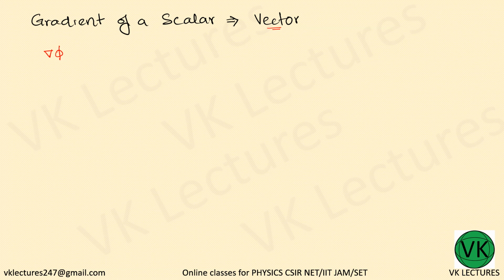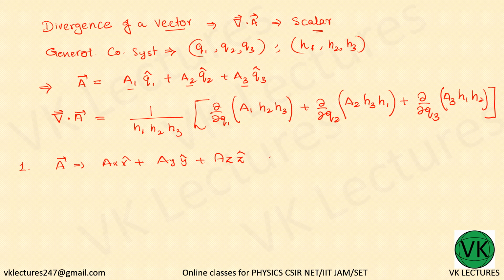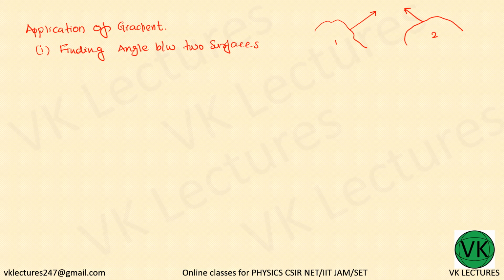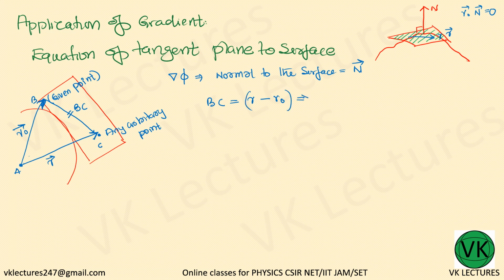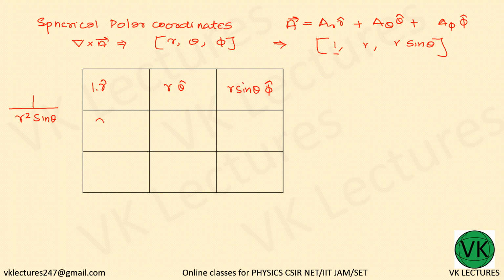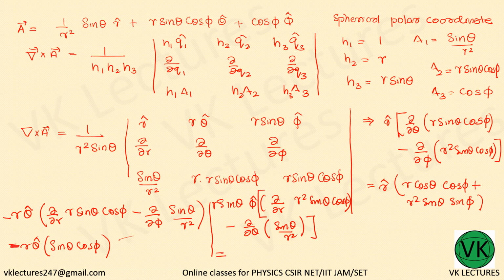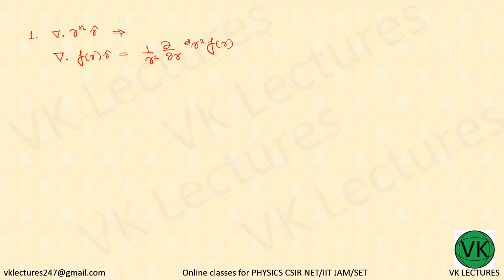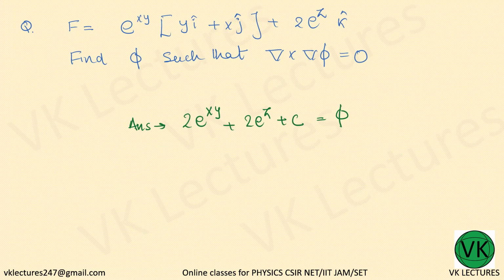01 Vector Calculus Gradient and Divergence Curl Radial forms Applications Problems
📚 In this video, we cover Curl in Radial Form and its applications in Physics. Understanding curl in different coordinate systems is essential for Electrodynamics, Fluid Mechanics, and Mathematical Physics, and frequently appears in competitive exams.

✨ What you’ll learn in this class:

Derivation of Curl in Radial (Spherical) Form

Step-by-step application in Physics problems

Use of curl in Electrodynamics and Fluid Mechanics

Exam-focused tips for solving vector calculus questions quickly and accurately

This video is part of our Physics Competitive Exam Preparation Series, covering Vector Calculus, Mathematical Physics, Classical Mechanics, Electrodynamics, Quantum Mechanics, Thermodynamics, Statistical Physics, and more.